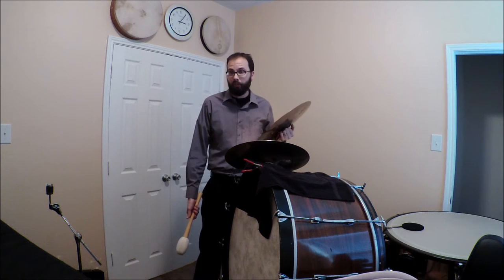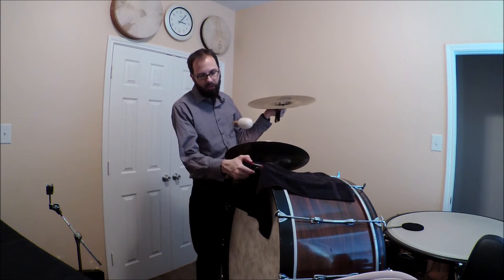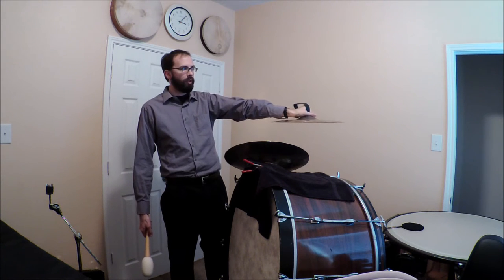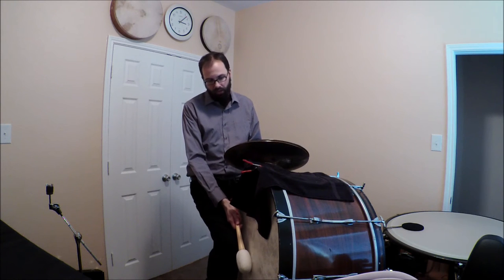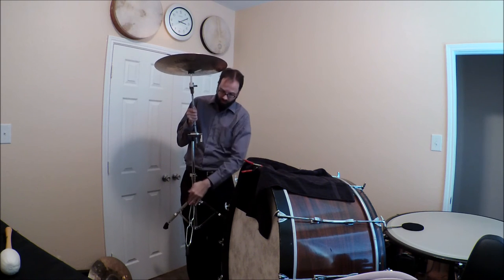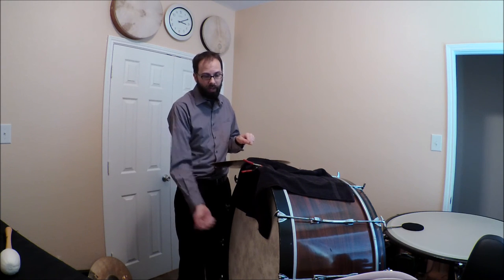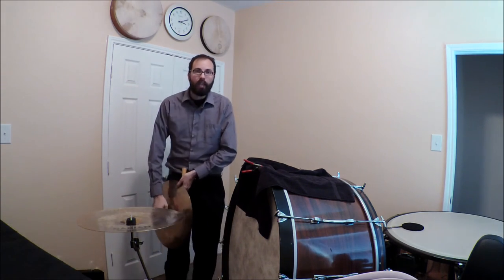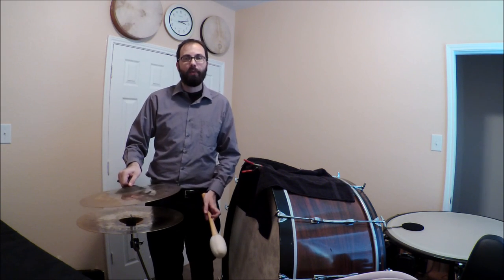How to play Bass Drum with Cymbals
How to play bass drum and cymbal at the same time.